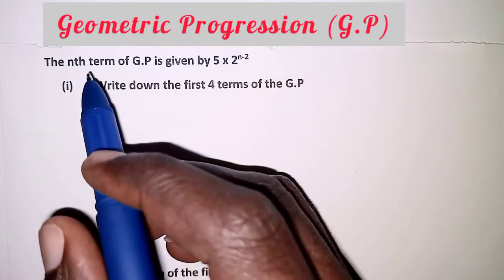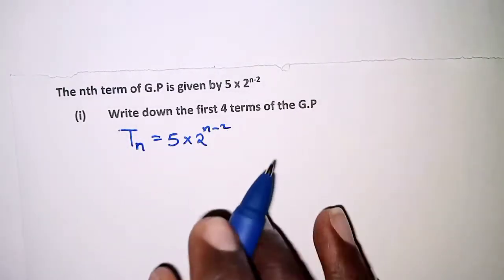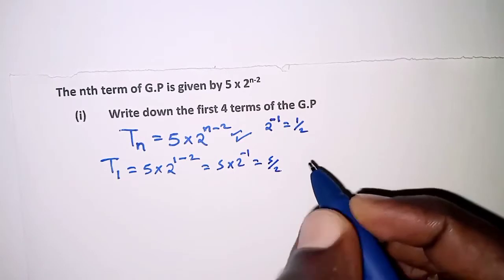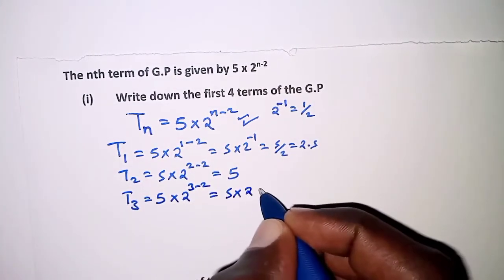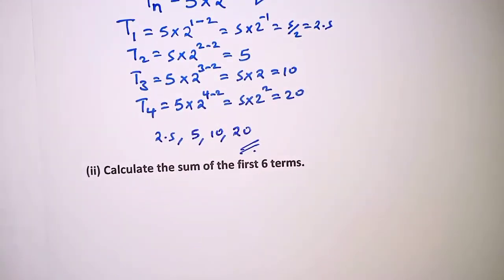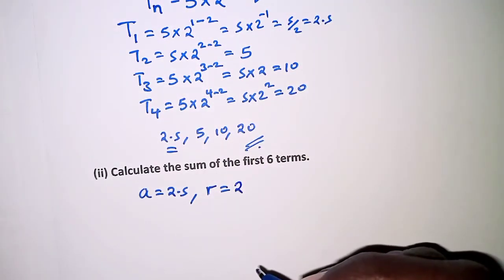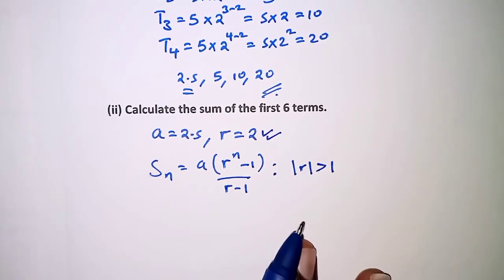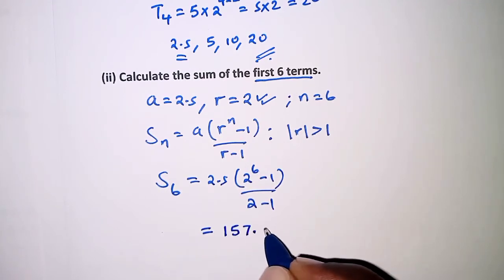Series and Sequences/ Geometric progression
Geometric progression:
Finding
a) nth term.
b) sum of n terms